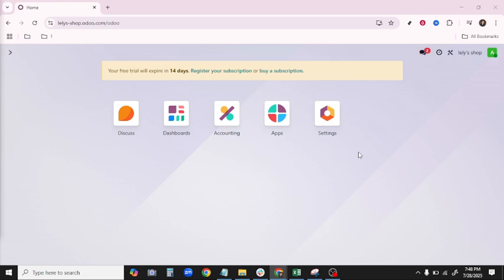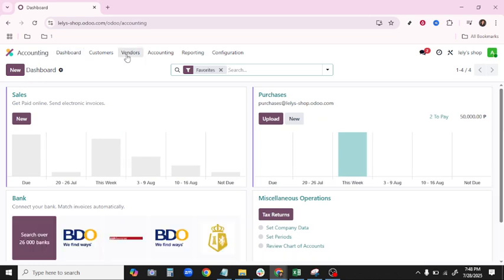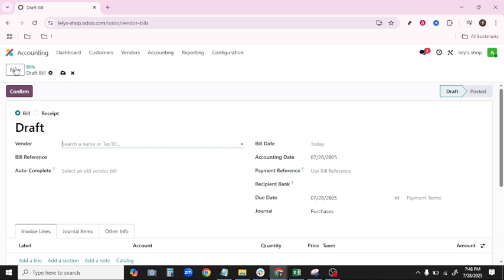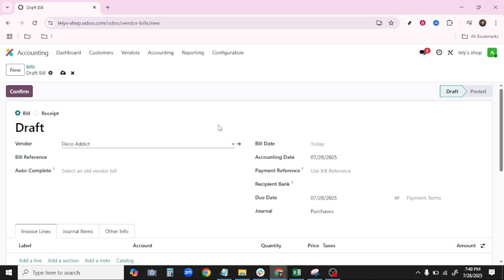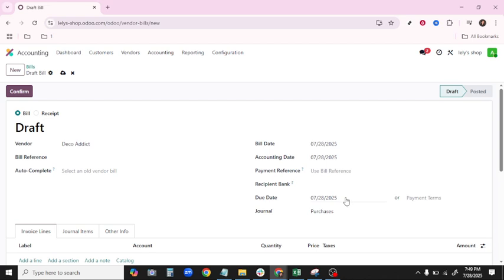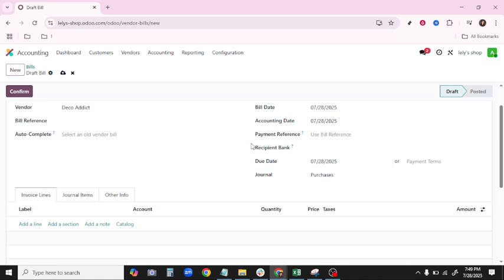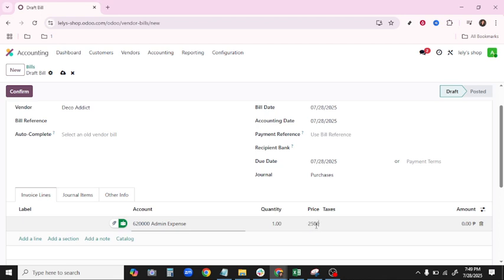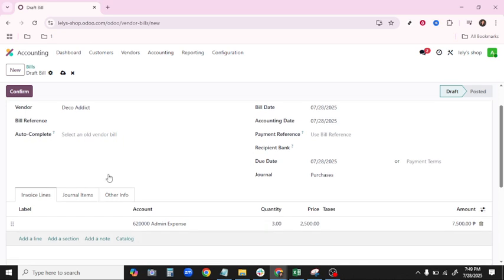How To Create Bills in Odoo Step By Step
Are you new to Odoo or looking to streamline your accounting workflow? In this easy-to-follow tutorial, we’ll guide you step by step on how to create and manage vendor bills in Odoo. Whether you're a small business owner, bookkeeper, or accountant, this video will help you handle your payables more efficiently using Odoo’s powerful features.

✅ In this video, you’ll learn:

How to navigate to the Bills section

How to create a new vendor bill

Adding products, taxes, and due dates

Posting and validating your bill

Best practices for bill management in Odoo

💡 Perfect for beginners and anyone getting started with Odoo Accounting!

📥 Need help with Odoo? Drop your questions in the comments!